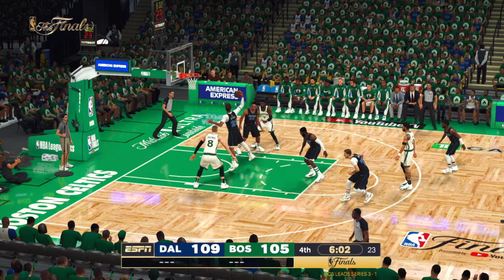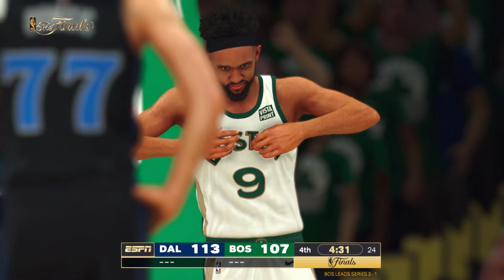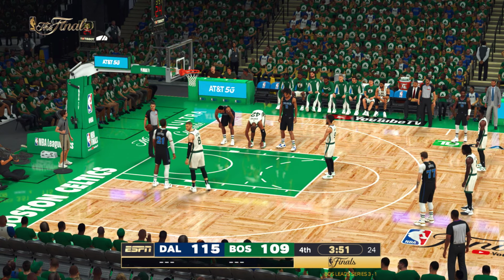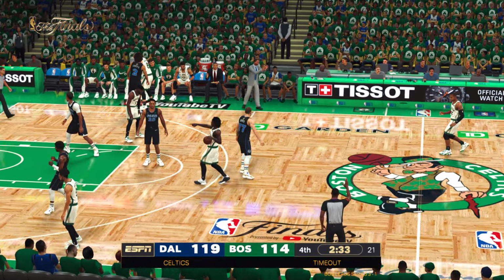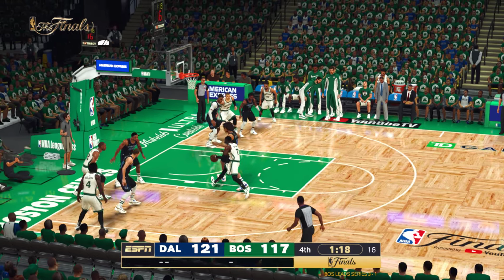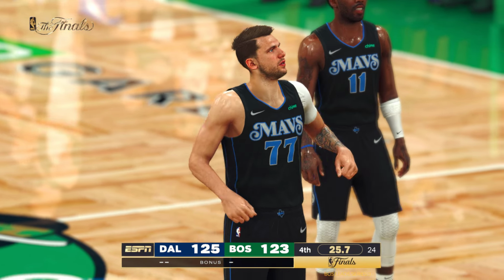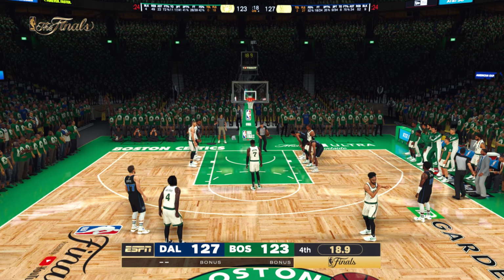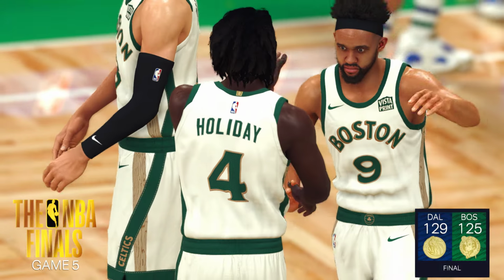MAVERICKS vs CELTICS FULL GAME 5 HIGHLIGHTS | June 17, 2024 | 2024 NBA Finals GAME 5 Full Highlights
1 LIKE = 1 SUPPORT, THANK YOU! 👌🏼💯

A simulation video game of the match between the BOSTON CELTICS and DALLAS MAVERICKS of the 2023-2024 NBA Finals Game 5 (June 17, 2024).. Enjoy watching! 🤩

Simulation Video Game - is an attempt to copy various activities from real life in the form of a game for various purposes such as training, analysis, or prediction.. Please don't forget to SUBSCRIBE, COMMENT, LIKE and SHARE this channel then hit the NOTIFICATION BELL so that you'll be updated on my next videos.. Your comments and suggestions are very much welcome! It will be a great help for this small channel to grow.. Thank you! ☺️

Dallas Mavericks vs Boston Celtics Full Game Highlights Game 5
Boston Celtics vs Dallas Mavericks Full Game Highlights Game 5
Dallas Mavericks vs Boston Celtics Full Game 5 Highlights
Boston Celtics vs Dallas Mavericks Full Game 5 Highlights
Dallas Mavericks vs Boston Celtics NBA Playoffs Game 5
Boston Celtics vs Dallas Mavericks NBA Playoffs Game 5
Celtics vs Mavericks Game 5 Highlights
Mavericks vs Celtics Game 5 Highlights
Celtics Highlights Today
Mavericks Highlights Today